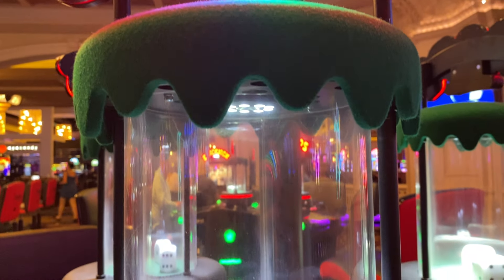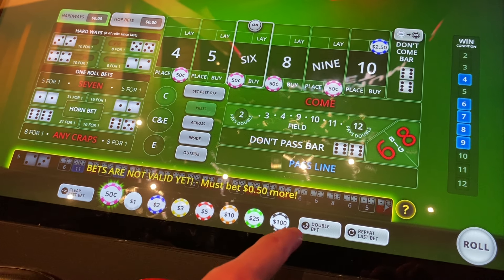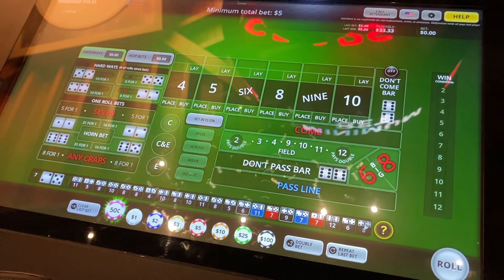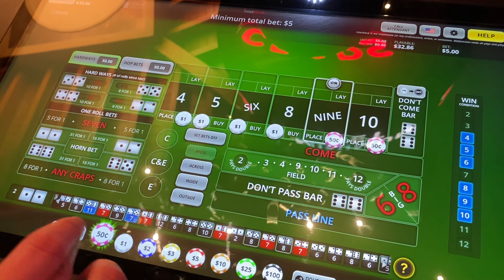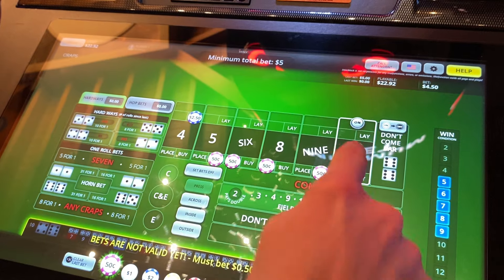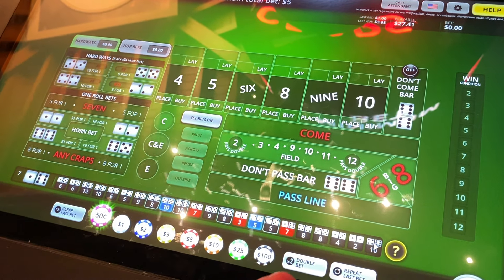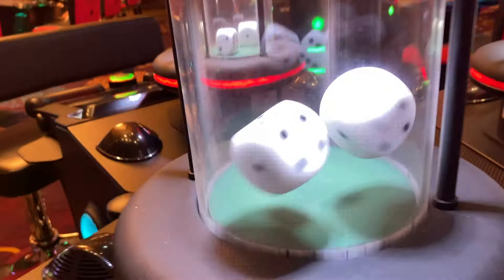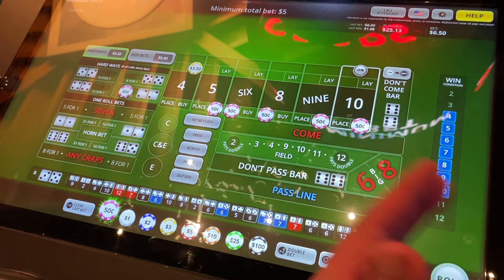She’s Going Back In For Another Bubble Craps Session…Testing More Ways To Do Some Pressing!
Welcome back for another bubble craps session at the Mandalay Bay in Las Vegas!

My girlfriend and I headed out the door for another night of fun at Mandalay Bay on a beautiful Saturday in Las Vegas…and on the way there, we had discussed some of the ways we could potentially take advantage of the .50c chips on their bubble craps machines and she took an interest in a few of the hybrid pressing strategies I mentioned…but when she asked which one I thought would be best, I said I wouldn’t know until we put them to the test!

So for our first session of the night, my girlfriend said she wanted to go in for $25 to experiment with some of the ideas we had discussed in hopes of finding a hybrid pressing strategy that works and managed to book a nice win…

She Wants To Test A Hybrid Bubble Craps Press To Figure Out Which Way Could Potentially Be The Best…

…and after a short break she’s ready to go back in to see if she can do it again!

Make sure you like and subscribe to stay up to date with all of our new content being released daily…be sure to check out our channel as well, we now have over 1,000 videos uploaded featuring most of your favorite casino games.